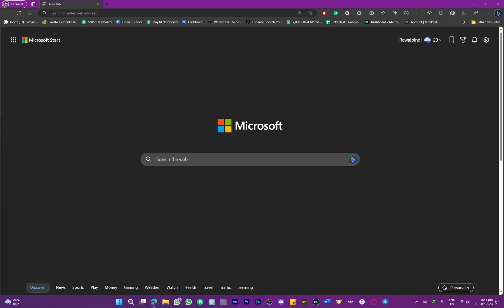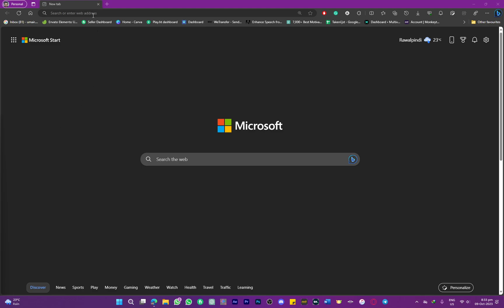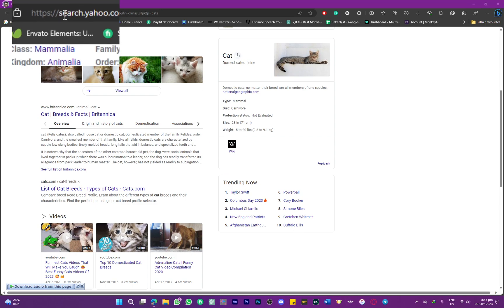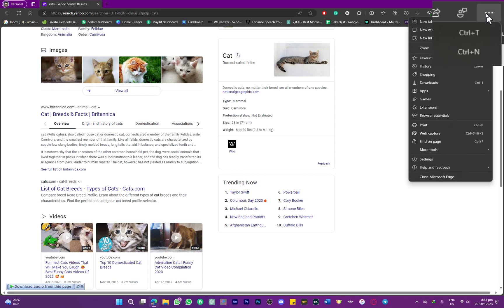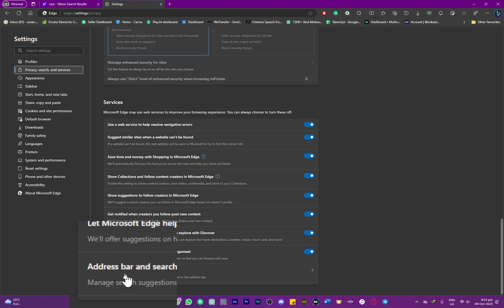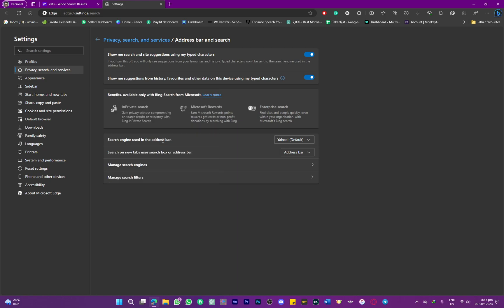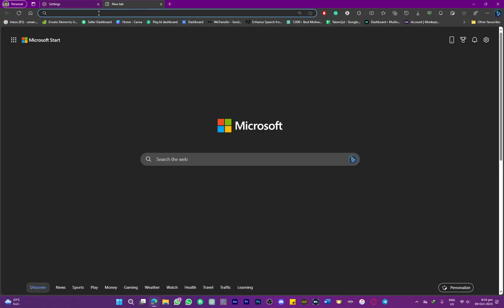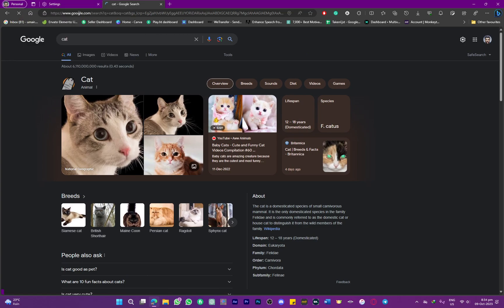How to Remove Yahoo Search from Microsoft Edge (Step-by-Step Process)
How to Remove Yahoo Search from Microsoft Edge (Step-by-Step Process). In this tutorial, you will learn how to remove yahoo search from Microsoft Edge.